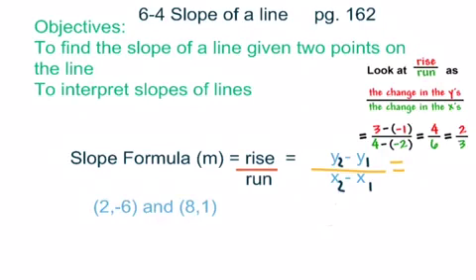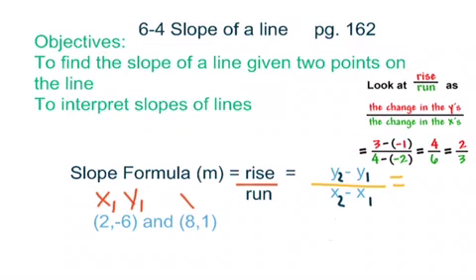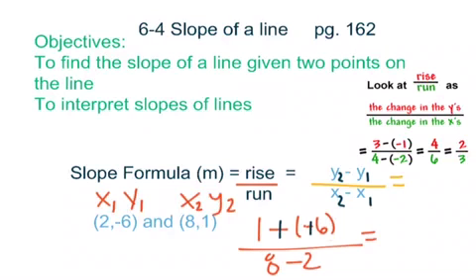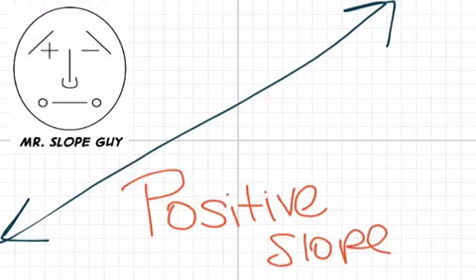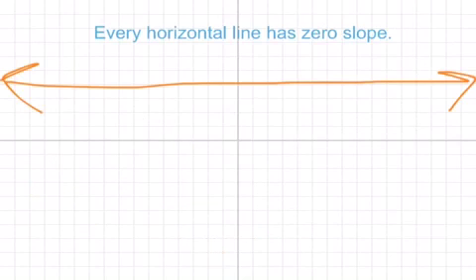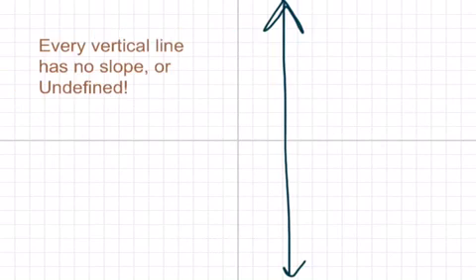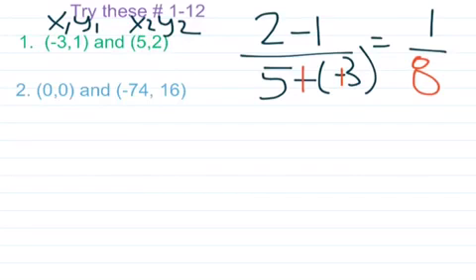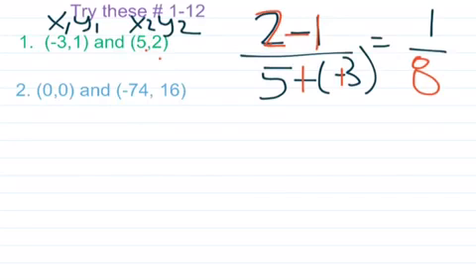6-4 Slope Formula